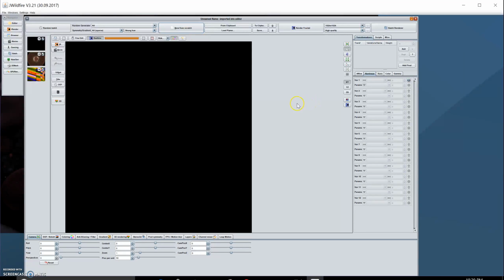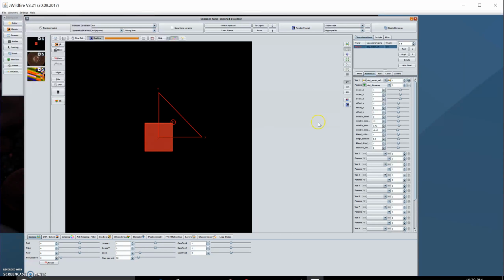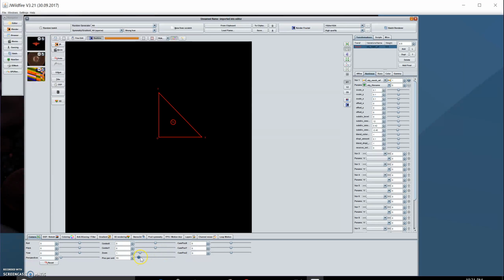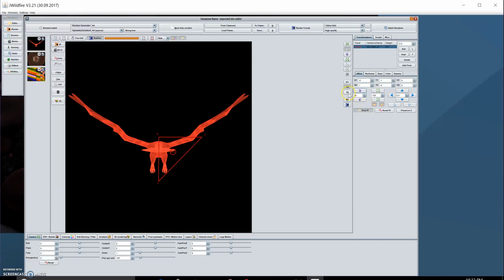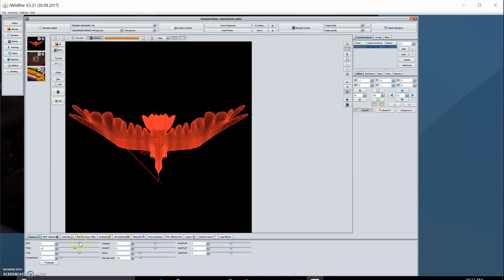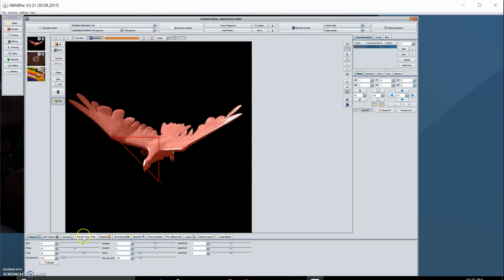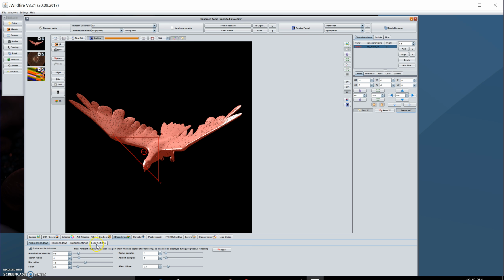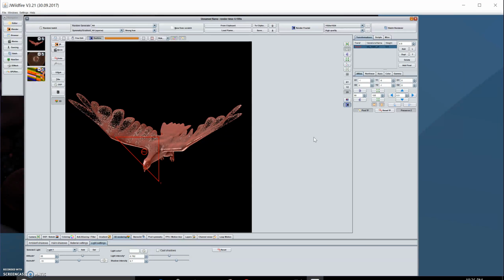import 3d object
A beginners guide on how to import and orient a 3d object into jwildfire.